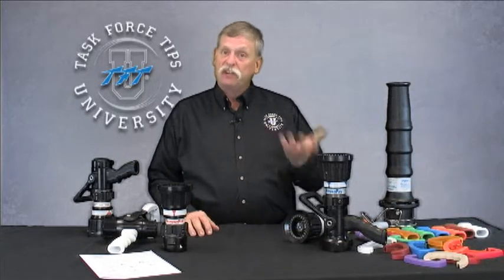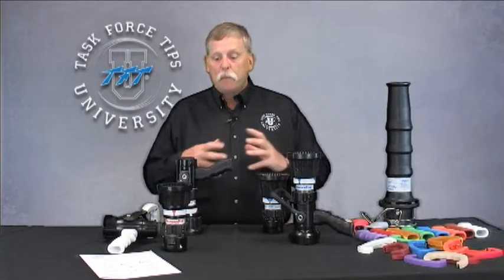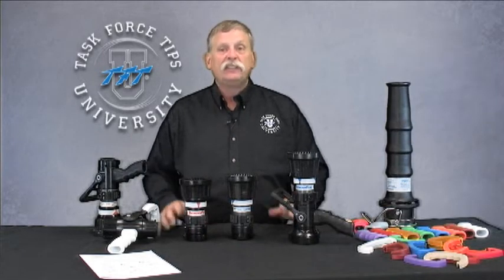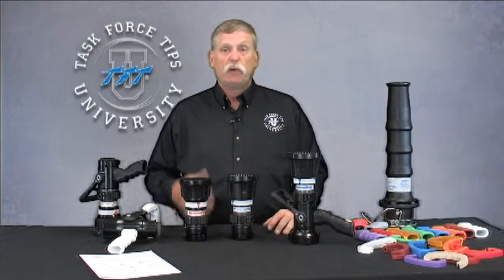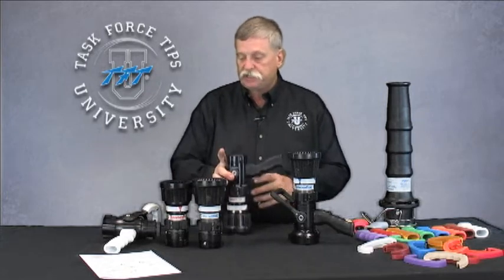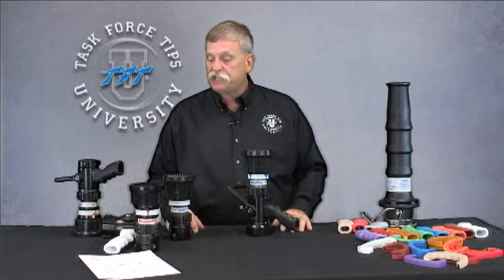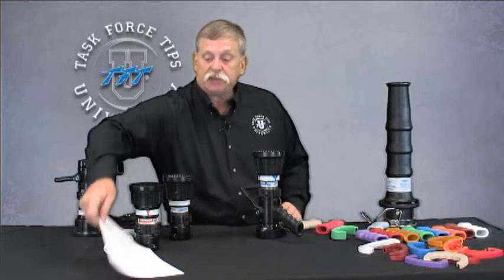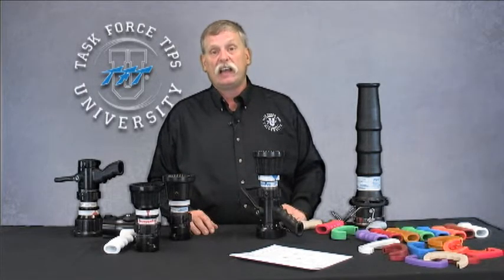TFT - ThunderFog Series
The Thunderfog is available in two basic series: the 200 series, with a selectable flow range of 30-200 gpm (110-750 l/min), and the 250 series, with a selectable flow range of 95-250 gpm (360-950 l/min). The 200 series is an excellent choice for 1.5" or 1.75" hose lines, and for higher flows, the 250 series will work with 1.5" through 2.5" lines. All Thunderfogs are NFPA compliant, and are available in tip only configuration, or with stainless steel ball shutoff, and optional colored pistol grips. All Thunderfogs accept the FJ-MX-FT FOAMJET multi-expansion foam aspirating attachment, and are available with your choice of Fixed (F) or stainless steel Spinning (S) fog teeth. Metric calibrations available:
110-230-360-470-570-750 l/min @ 7 bar or 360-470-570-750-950 l/min @ 7 bar  consult factory for model numbers.